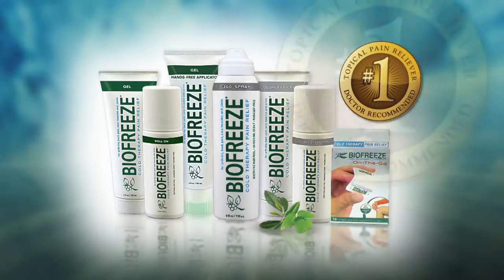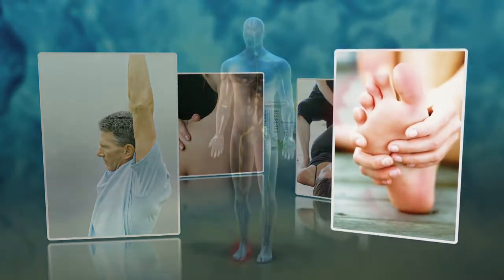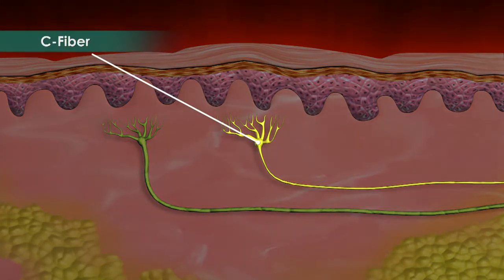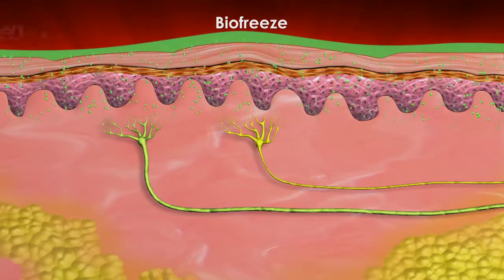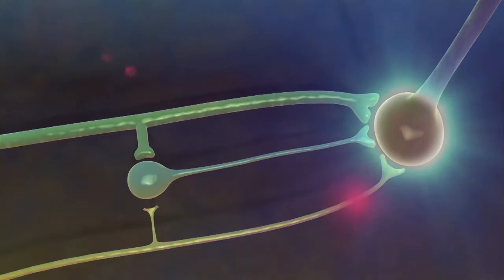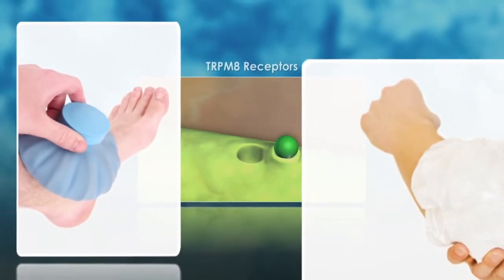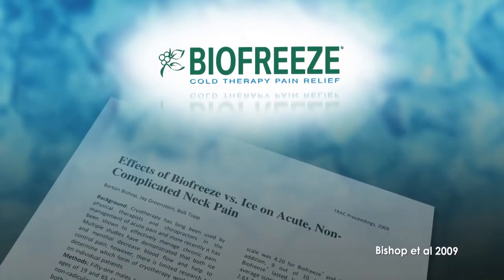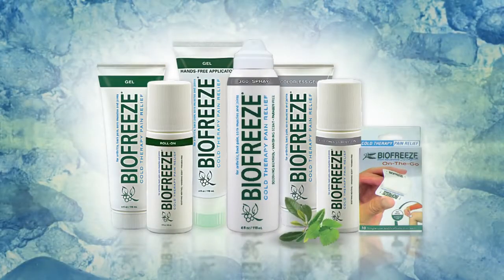The Science Behind Biofreeze Pain Reliever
BIOFREEZE - Topical Pain Relief